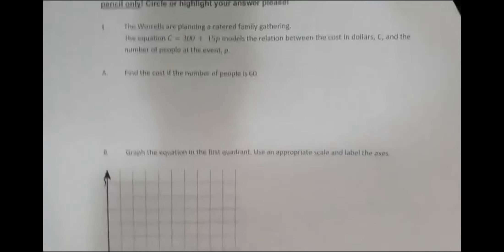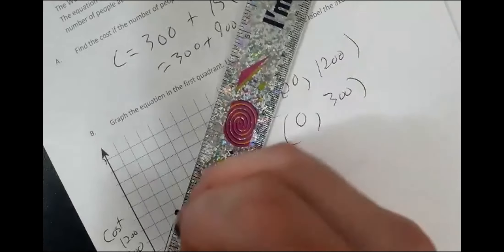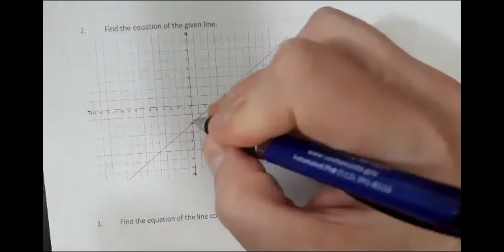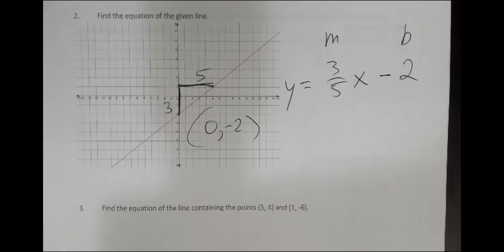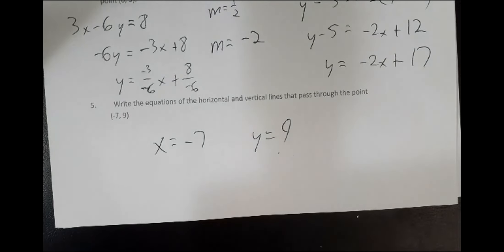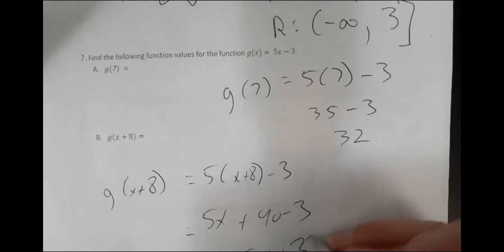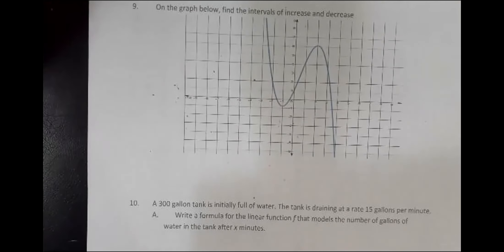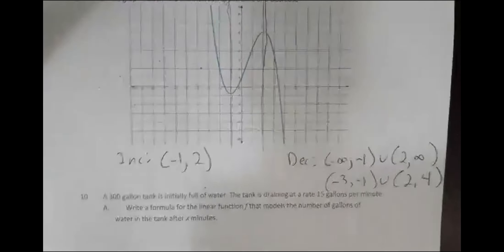Algebra Express 9/25/20